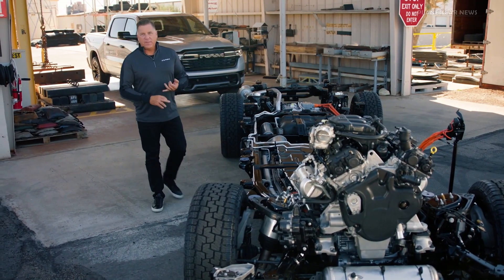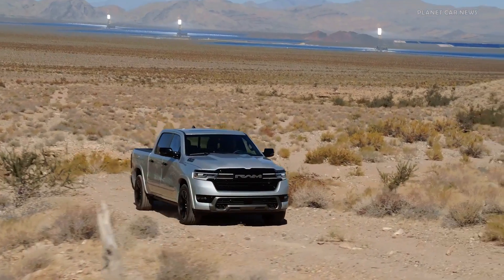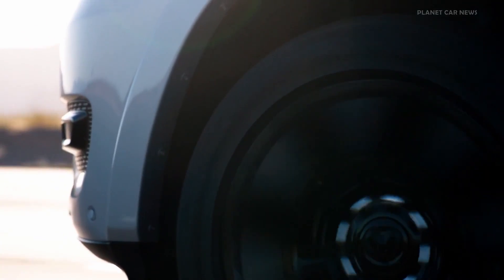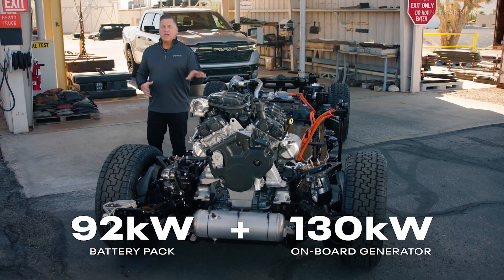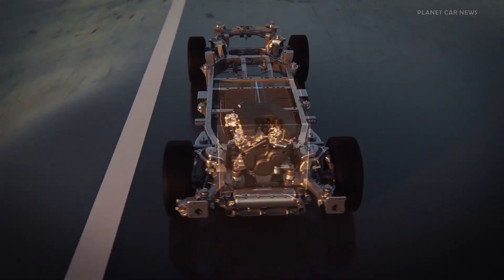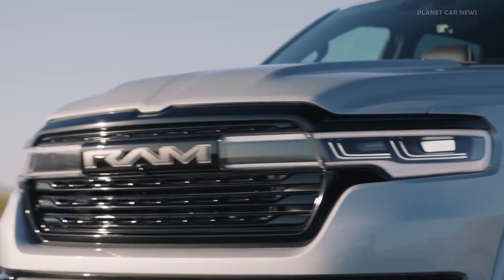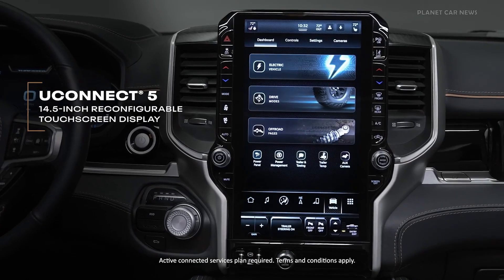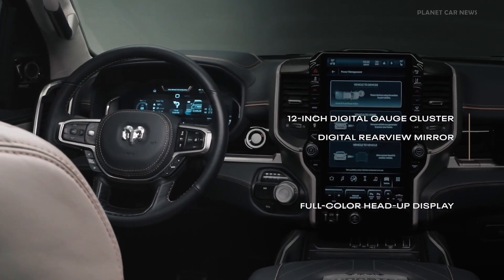New 2025 RAM 1500 Ramcharger | 663HP Battery-Electric Truck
All-new 2025 Ram 1500 Ramcharger Unveiled With Class-shattering Unlimited Battery-electric Range.

Highlights :
New level of performance delivered with 250-kilowatt (kW) front and 238 kW rear electric drive modules (EDMs) powered by an on-board 130 kW generator and a 92 kilowatt-hour (kWh) battery with a targeted range of up to 690 miles
All-new 2025 Ram 1500 Ramcharger capable of:
    663 horsepower and 615 lb.-ft. of torque
    0 – 60 miles per hour (mph) in 4.4 seconds
    Towing up to 14,000 lbs. and payload of up to 2,625 pounds
Built on new STLA Frame body-on-frame architecture designed specifically for full-size electric vehicles featuring a body-on-frame design that incorporates the battery pack efficiently
Ram offers customers benchmark gas and electric vehicles that get the hard work done and families where they need to go
Ram electric vehicle (EV) customers to benefit from a comprehensive charging network in urban and highway locations to ensure customers can charge whenever and wherever they need
For a limited time, consumers can go to RamRev.com to reserve a place in line to pre-order the all-new Ram 1500 Ramcharger and Ram 1500 REV models

Timeline:
0:00 Presentation & Technical details
1:30 Ramcharger Limited Exterior
1:54 Ramcharger Limited Interior
2:56 Ramcharger Limited Driving Scenes
3:13 Ramcharger Tradesman, Bighorn, Tungsten & Laramie

Source : RAM